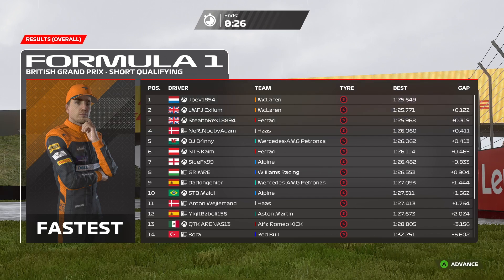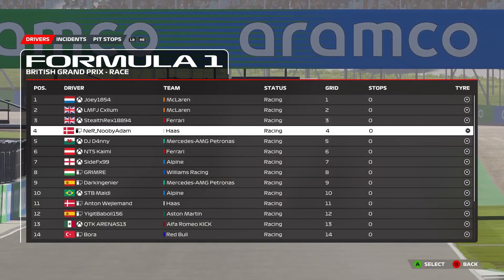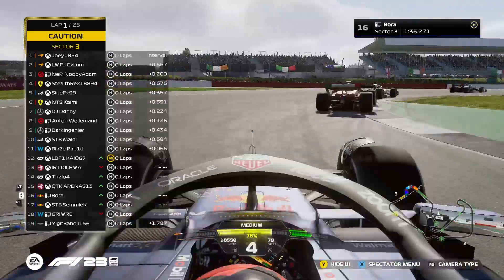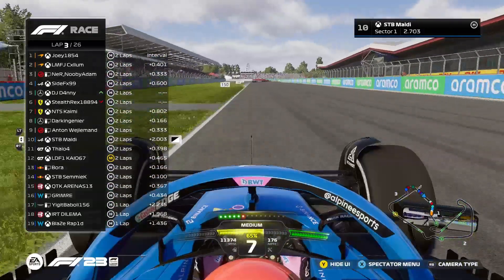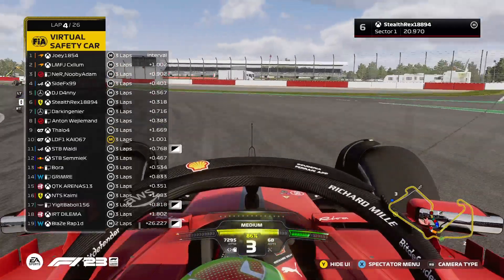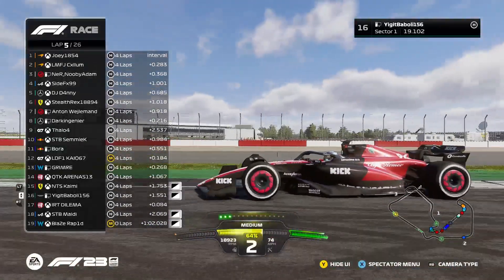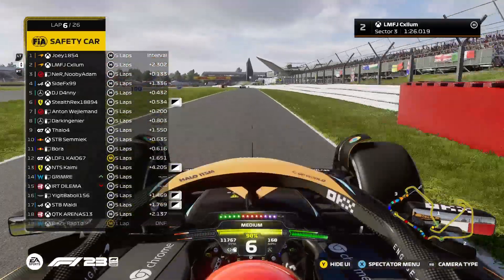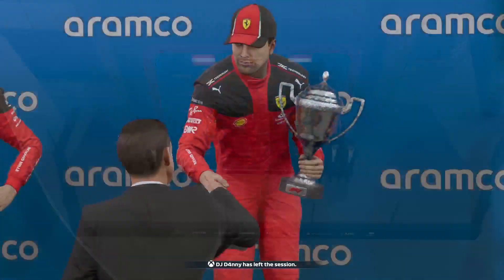F1 23: STB Racing League Season 25 - Tier 2 - British GP